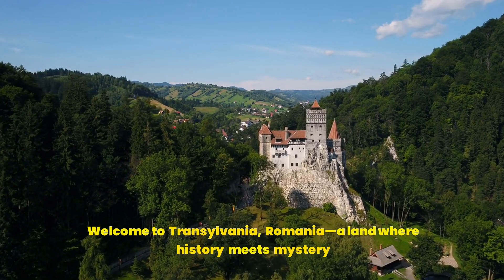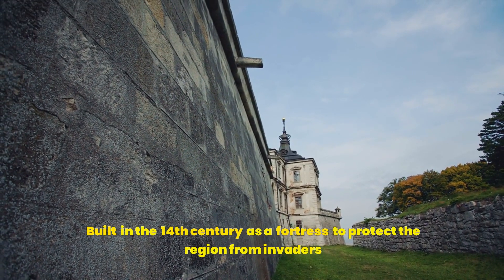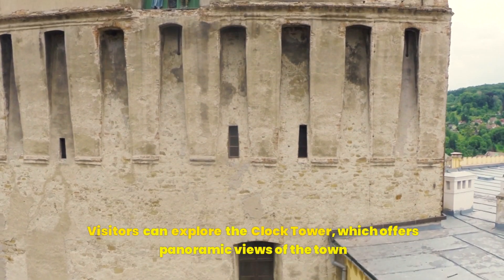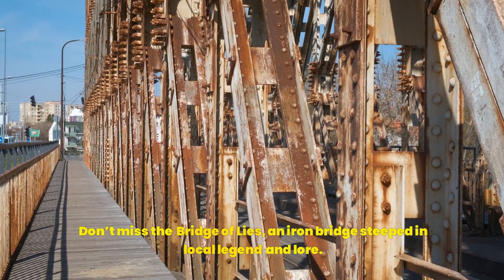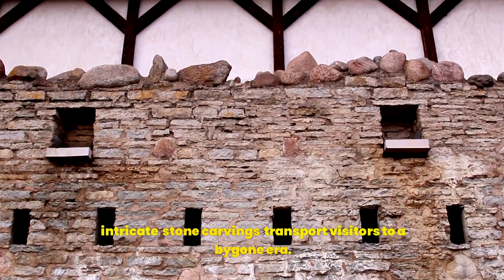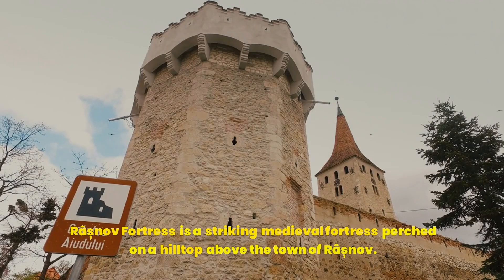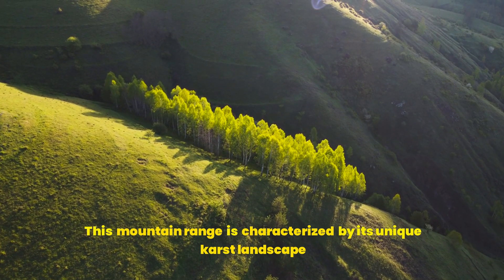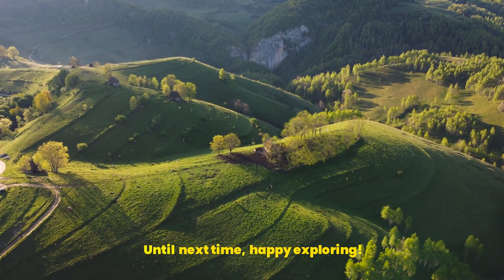7 Best Places To Visit In Transylvania Romania | Transylvania Travel Guide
7 Best Places To Visit In Transylvania Romania | Transylvania Travel Guide

Explore the enchanting region of Transylvania, Romania, as we unveil the 7 MUST-SEE spots that you simply cannot miss! From breathtaking castles steeped in history to stunning natural landscapes, this video is your ultimate guide to the best places to visit in Transylvania.

Join us on a journey through iconic locations such as Bran Castle, famously known as Dracula's Castle, and the vibrant medieval town of Sibiu. Discover the picturesque beauty of the Carpathian Mountains and the charming charm of Sighișoara, the birthplace of Vlad the Impaler.

Whether you're an adventure seeker, a history buff, or a nature lover, Transylvania has something for everyone. Don't forget to watch until the end for our insider tips on how to make the most of your visit!